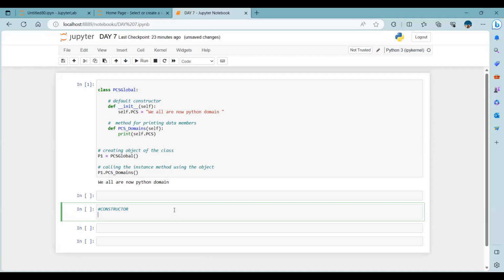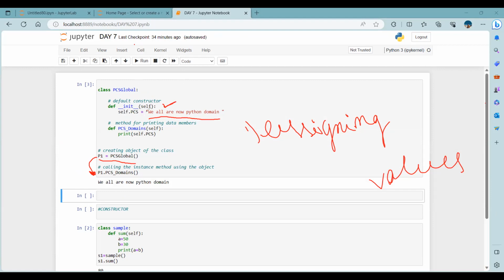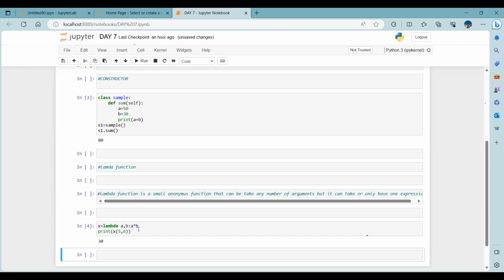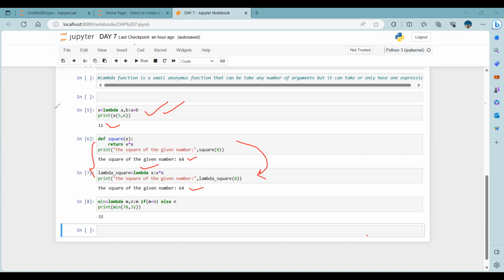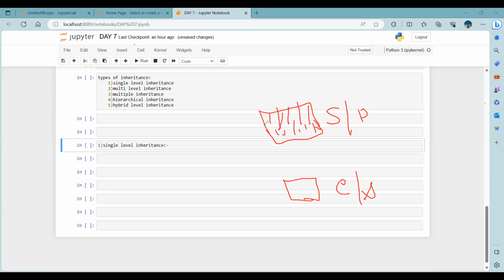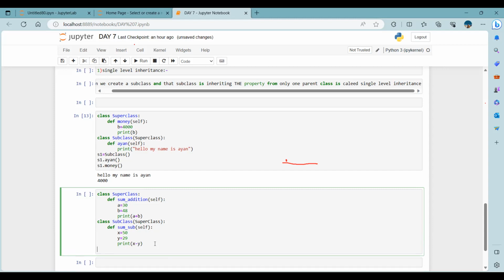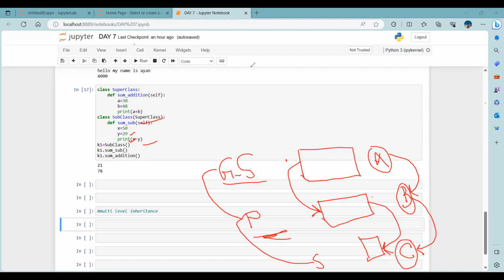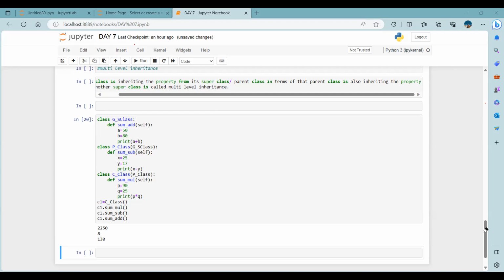PYTHON SESSION - Day 7 | By Ramakanta & Souronil | PCS Global PVT LTD. | On 1st Sept, 2023